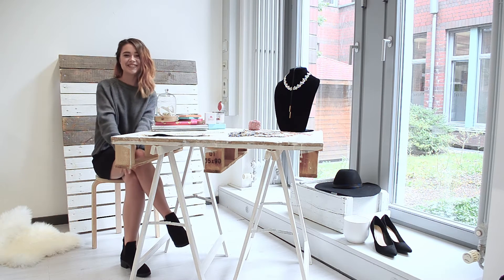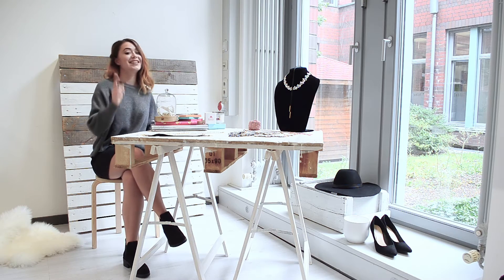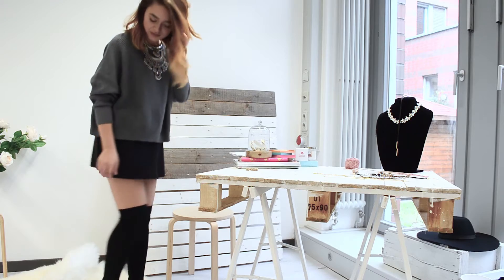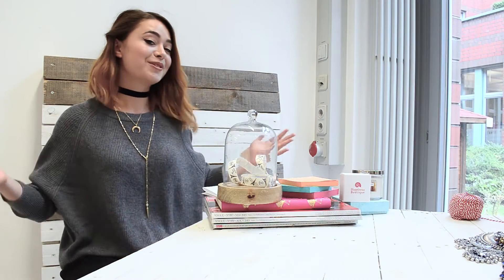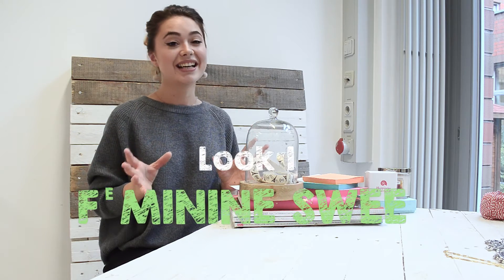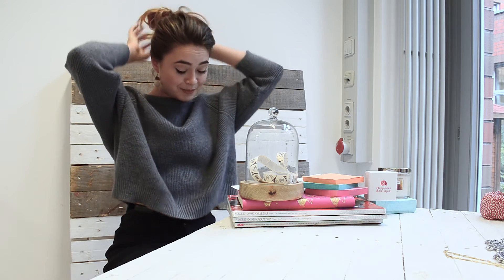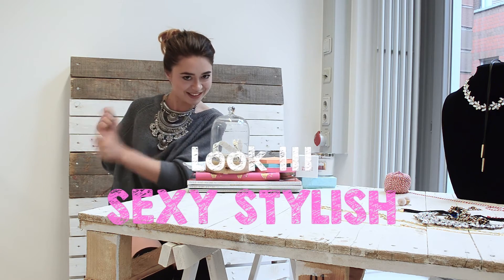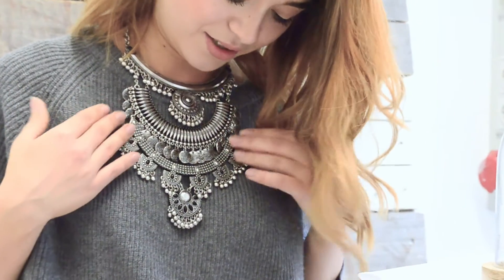Fashion Jewelry Style Tip - One outfit, Three looks!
Fashion jewellery Style Tutorial: how to create 3 completely different looks, all with the same outfit. Watch this video and find out how to pick the right fashion jewellery for your look.

In this video you can learn about some fashion jewelry style tips on how to transform your most favorite outfit into three completely different looks.

We all have this one outfit that we just love to wear all the time because it looks so good every time we put it on, but maybe we are a little tired of wearing it.

In this case, what a better way to jazz it up a bit than by adding some fashionable and trendy jewelries. Don’t forget that it is the small things that make the big changes.

You can easily make your all times favorite outfit into a cool chic, very feminine or sexy looking outfit in seconds!

You just need to pick up some currently in style accessories like a choker for cool look or a bold statement necklace that will give your outfit a daring and sexy style and you are ready to rock the streets like a pro fashionista.

Also, you can accessorize your outfit with some trendy pom pom earrings for an easy-going casual, yet trendy look.

Fashion jewelry is the secret to make your most preferred outfit into a fashionable looking style instantly!

Check out this video to get some inspiration and hurry up in front of the mirror to play around and see what best suits you and your personality! It is so easy and fun to experiment with your new pieces of jewelry to revamp your oldies and make your favorite outfit into an exclusive and modern look.